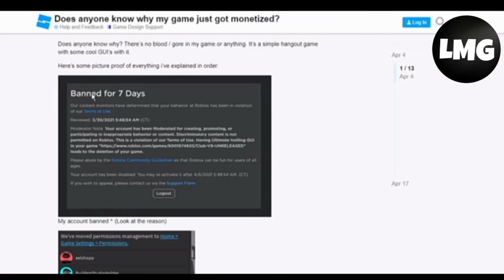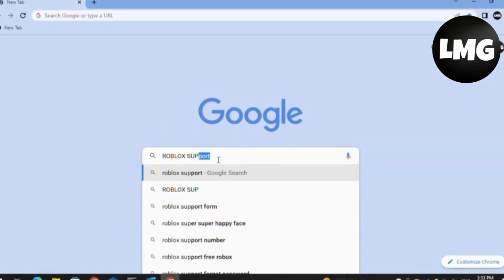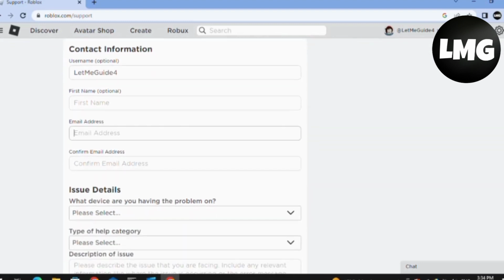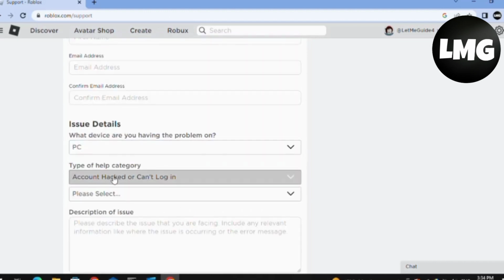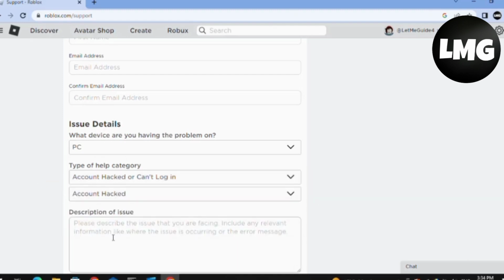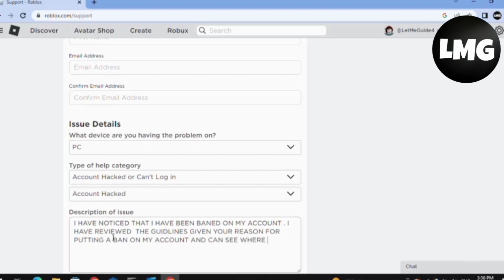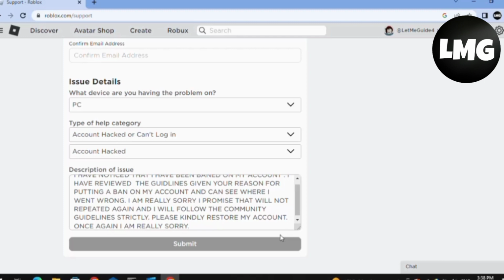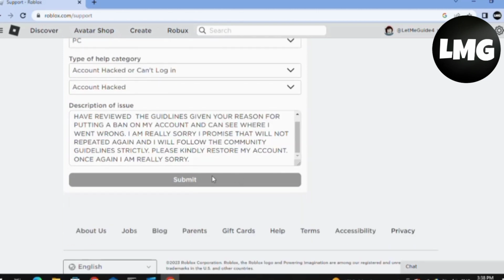How To Get Roblox Account Unbanned - Unban Roblox Account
"How to Unban Your Roblox Account: A Step-by-Step Guide"

Are you tired of being banned from playing your favorite games on Roblox? Don't worry, unbanning your Roblox account is not as difficult as you may think. This guide will walk you through the steps to get your Roblox account unbanned. Follow these simple steps to get back to gaming in no time!

Step 1: Head to the Roblox Support Center

Go to the Roblox Support Center website
Click on "Submit a request"
Choose "Account and Profile" as the category and "Account restriction or ban" as the issue

Step 2: Explain the Situation

Provide your username and account information
Explain why you believe your account was wrongly banned
Provide any evidence to support your claim

Step 3: Wait for a Response

Wait for a response from the Roblox support team
They will review your request and get back to you with a decision
If your account is unbanned, you will receive an email notification

Step 4: Access Your Unbanned Account

Log in to your Roblox account using your username and password
Start playing your favorite games again
Enjoy your unbanned Roblox account!

Were you able to figure out   How To Get Roblox Account Unbanned - Unban Roblox Account

Share this with a friend who wants to know How To Get Roblox Account Unbanned - Unban Roblox Account

What do you think of How To Get Roblox Account Unbanned - Unban Roblox Account